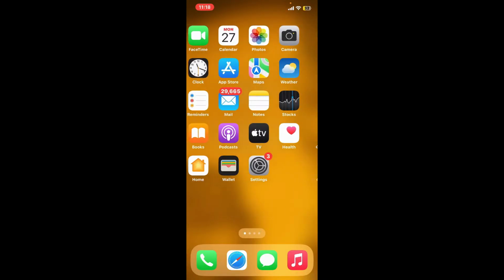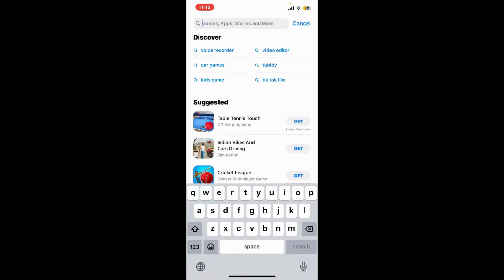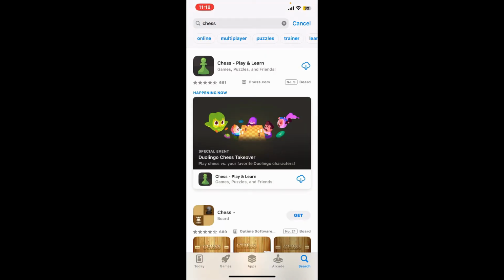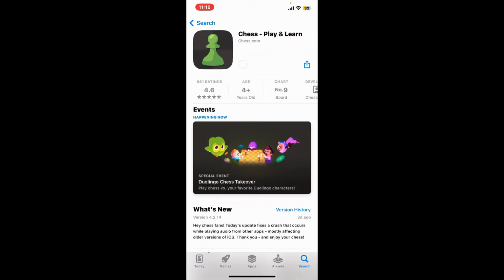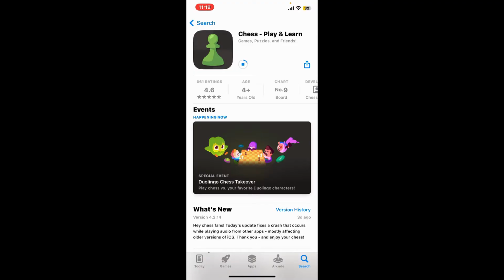How to Download & Install Chess App on iPhone 2023?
Enhance your chess skills anytime, anywhere! Learn how to download the Chess app on your iPhone with our quick tutorial. Whether you're a beginner or a seasoned player, this guide will have you ready for strategic victories. Watch now and bring the chessboard to your fingertips!